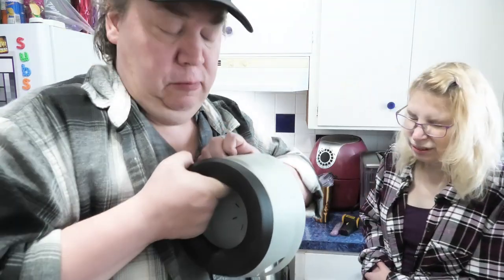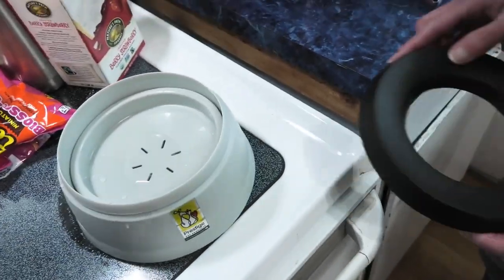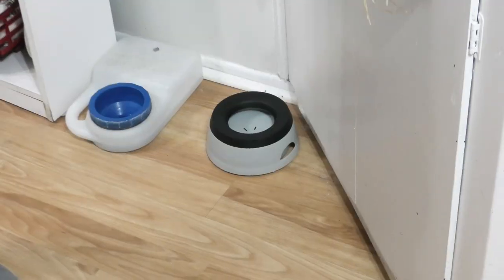Best Splash Proof Water Bowls for Dogs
Dog Travel Water Bowl
Neater Feeder Deluxe
No-Spill Slobber Stopper Water Bowl
PLEASE help to SUPPORT Us - CLICK that THANKS Button under the video!